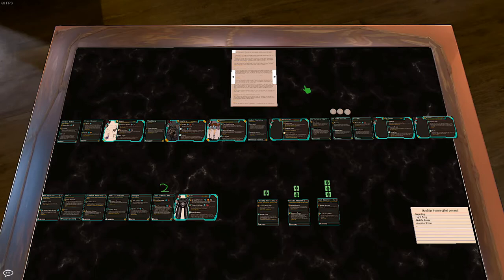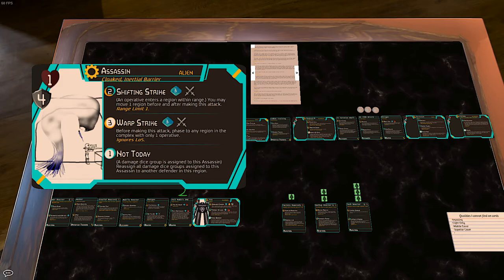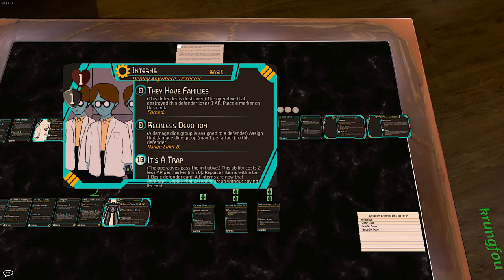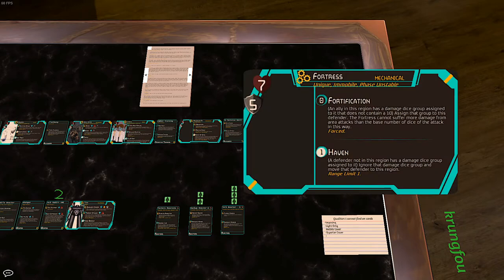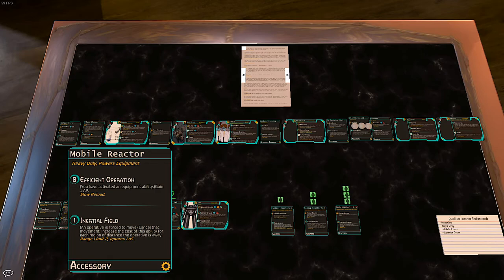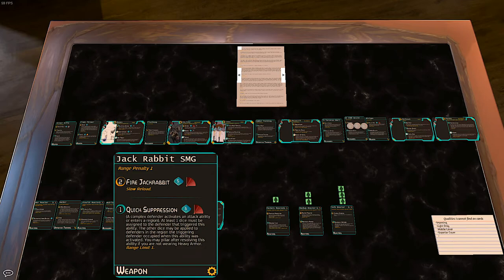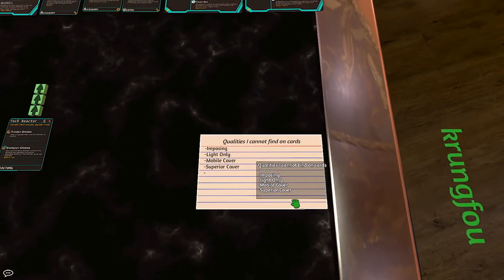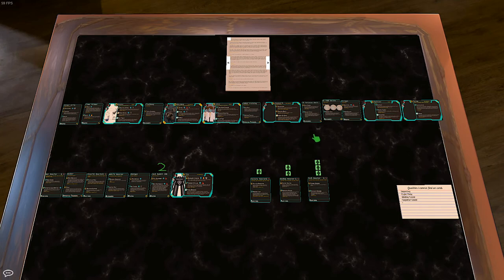Tabletop Simulator - Complex Crashers Tutorial | Qualities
In this video I go through each quality within Complex Crashers. There is a lot of them so this takes a bit of explaining to do.